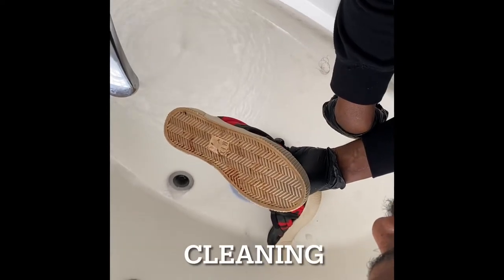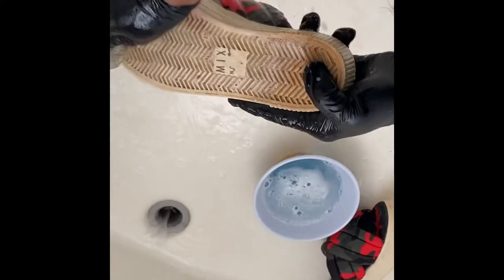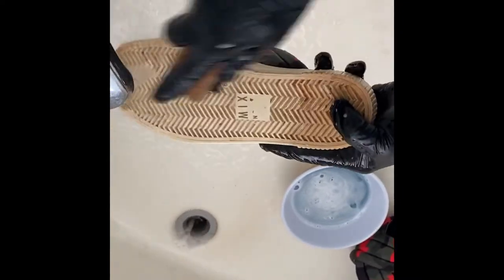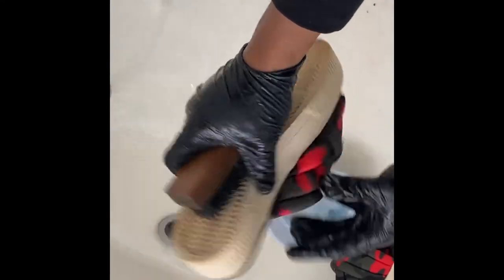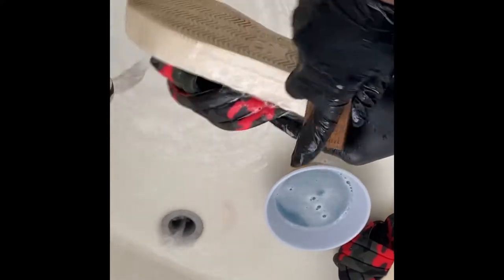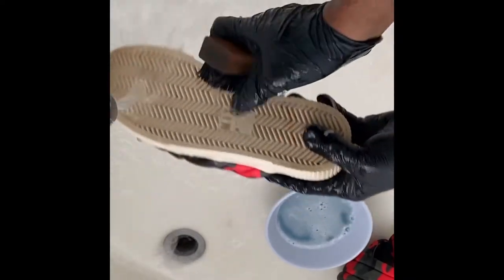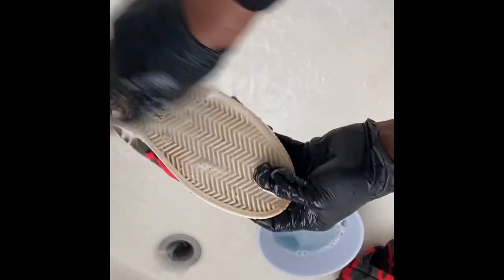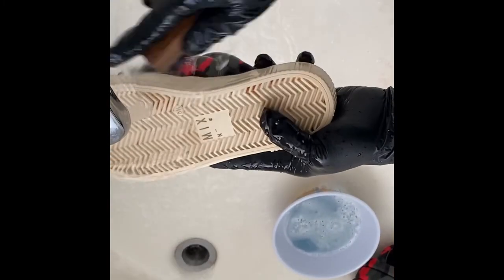Cleaning Sandals footcare shoe-cleaning#footcare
My method of cleaning shoes shoes feet footwear sandals cleaning-sandals footcare